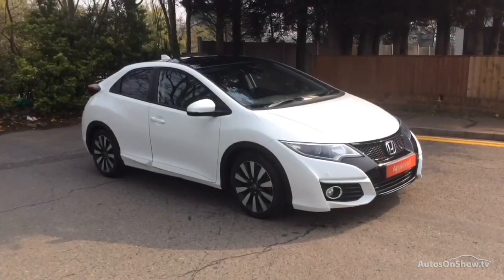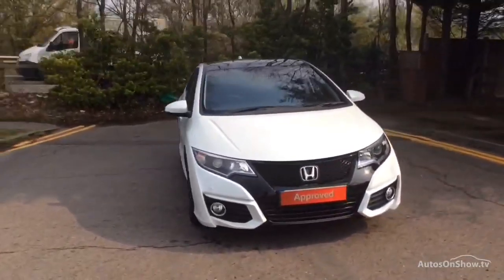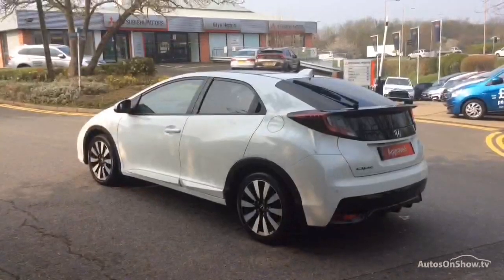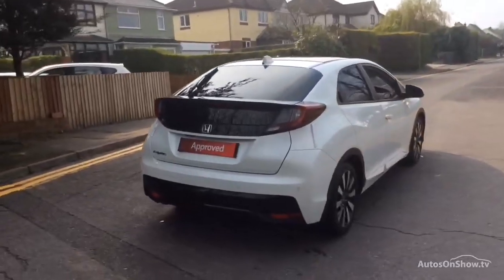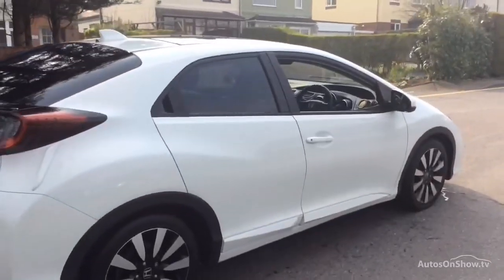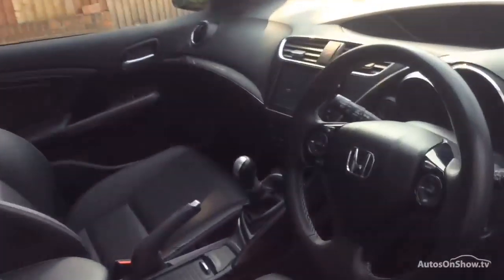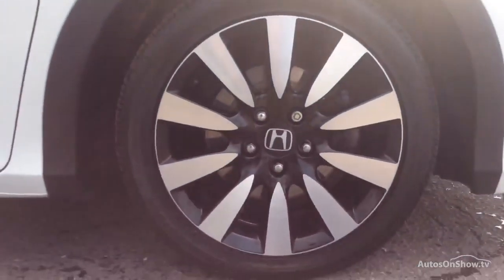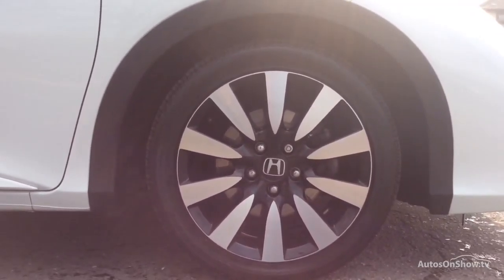HONDA CIVIC I-VTEC SR WHITE 2017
2017 HONDA CIVIC I-VTEC SR HATCHBACK PETROL, in WHITE